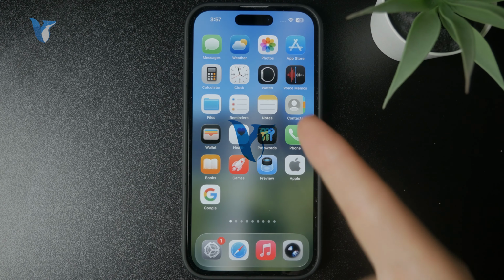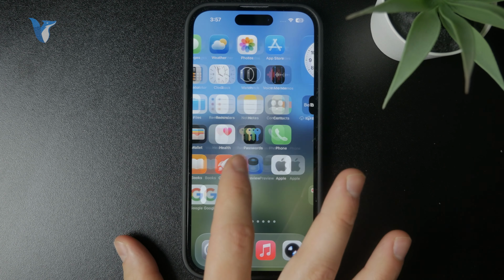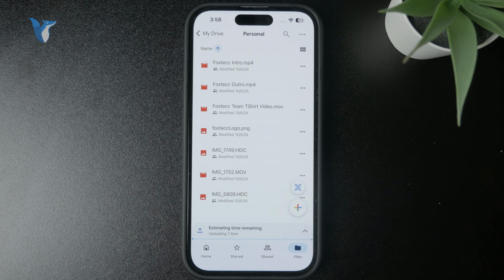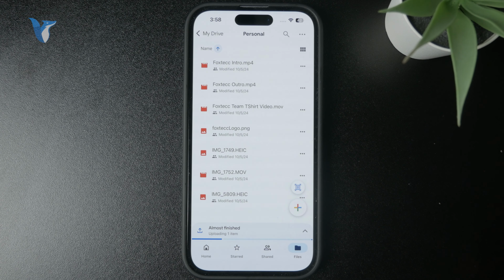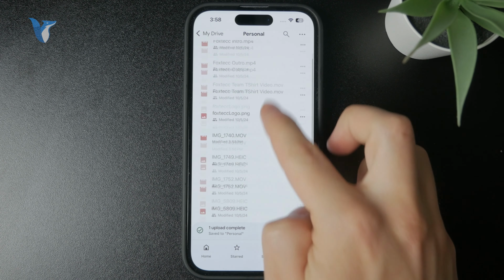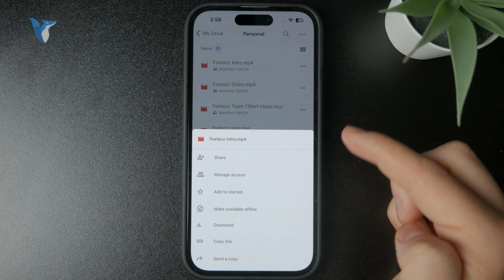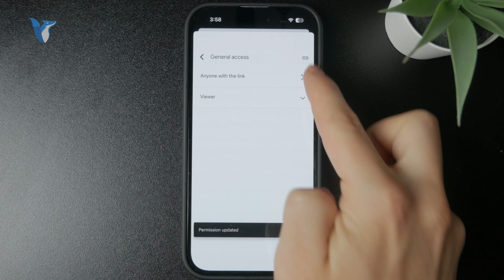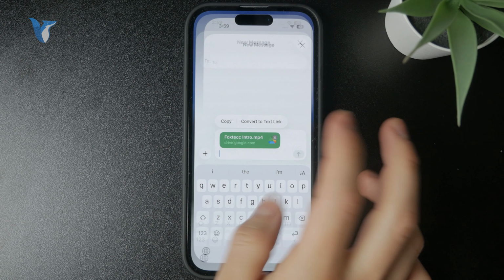How to Share Document Video Above 2Gb in iPhone (tutorial)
Need to share a document video larger than 2GB from your iPhone? In this video, I show you the best ways to send large video files using cloud services and file-sharing options on iOS.